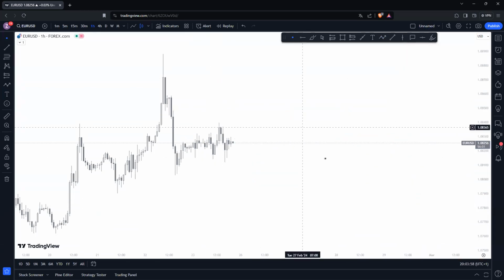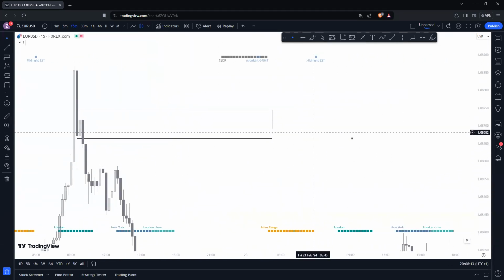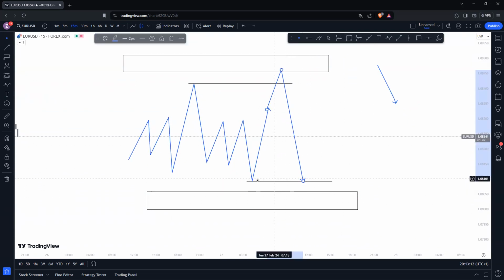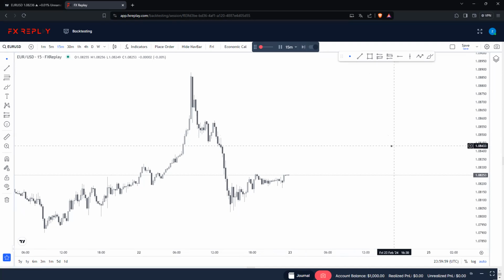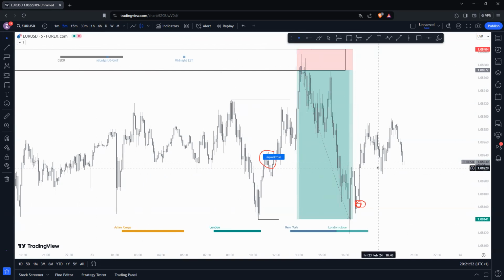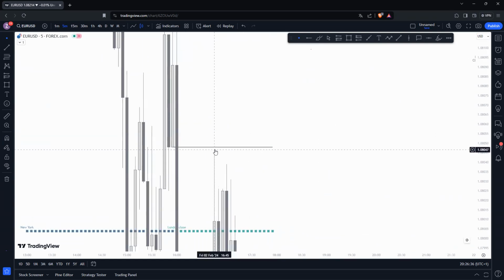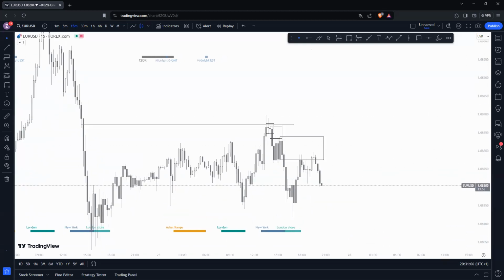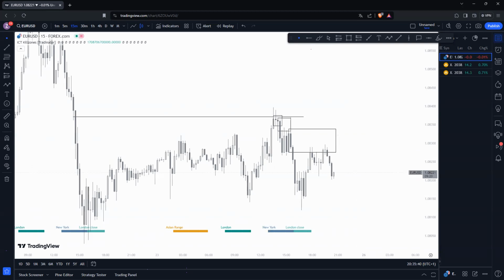Zlankator msnr part 5